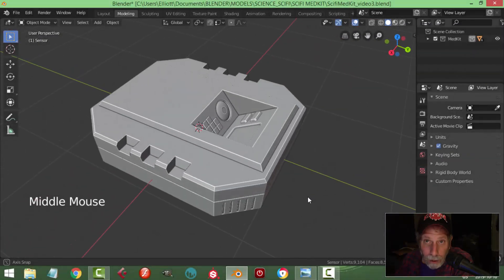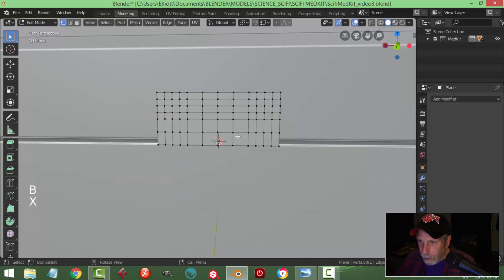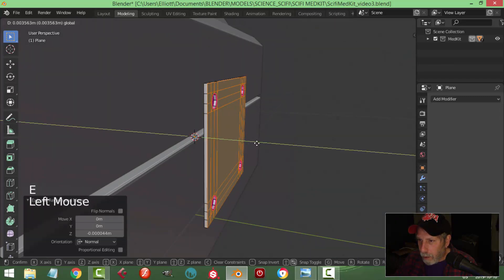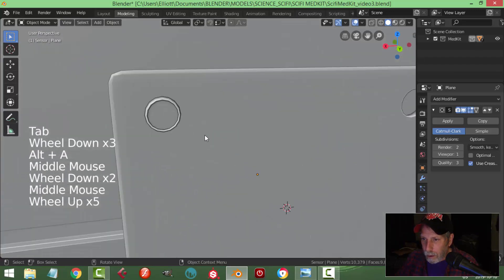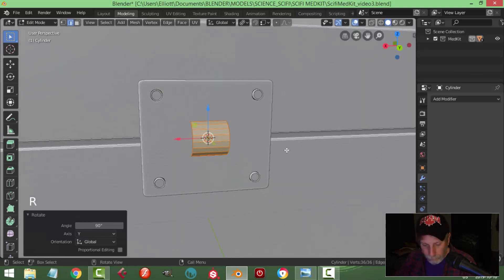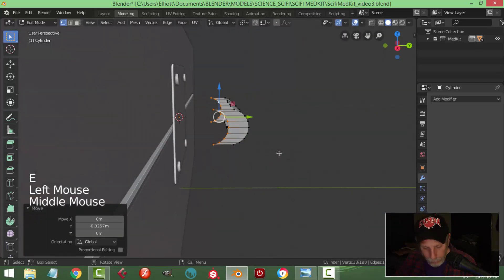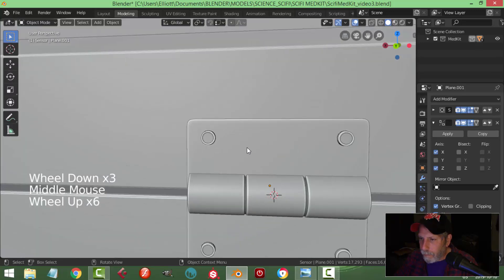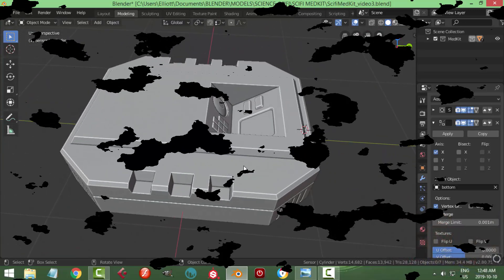Blender 2.8: Modeling a Scifi MedKit (Part 3)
Let's finish up the modeling by creating a couple of hinges.  After this we will add some text and materials.

For those of you who are tuning in on a regular basis to check out my Blender modeling, I have to tell you that I will be quite busy over the next while working on developing science lessons for the Dairy Farmers of Ontario.  Since I was a science teacher for 25 years, I've been asked to work in education again making lesson plans and that means I will not be able to focus as much on Blender.  I will try to finish up the medkit and do Blender here and there when I can.